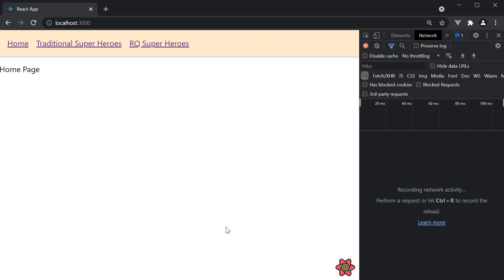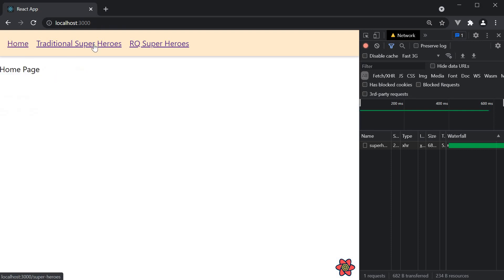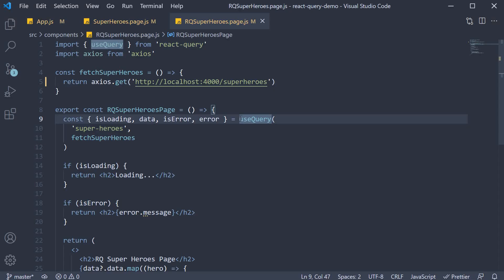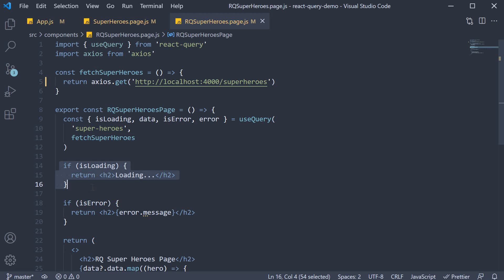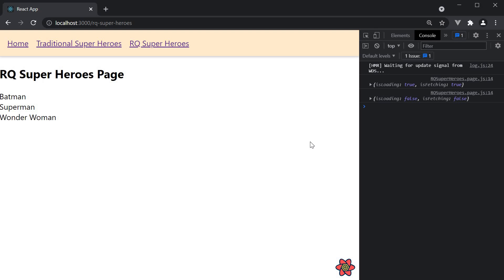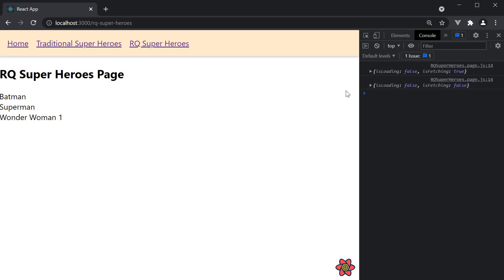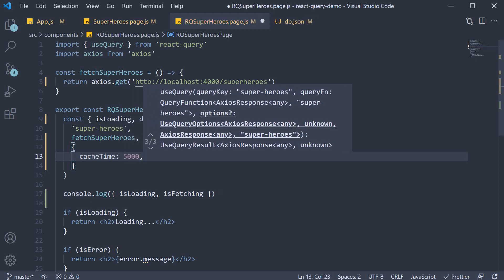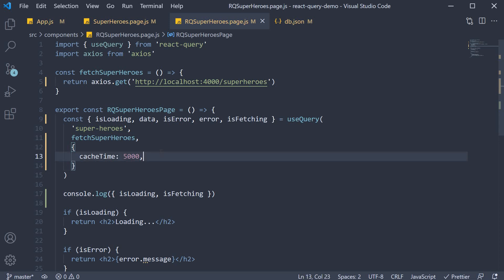React Query Tutorial - 6 - Query Cache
React Query Tutorial on Query Cache
Query Cache with React Query